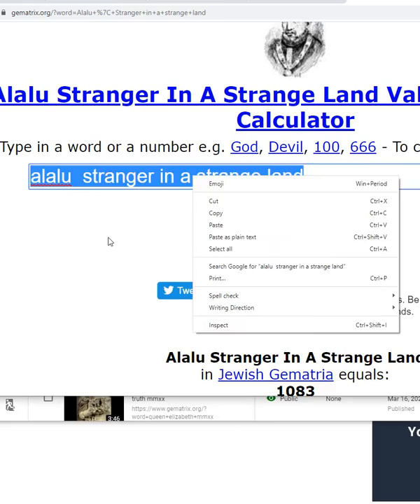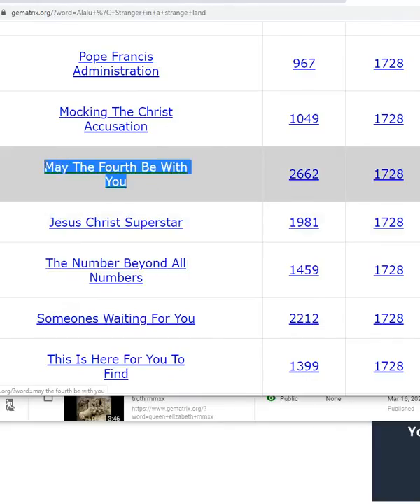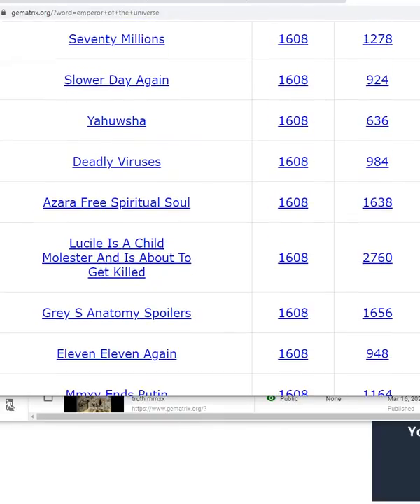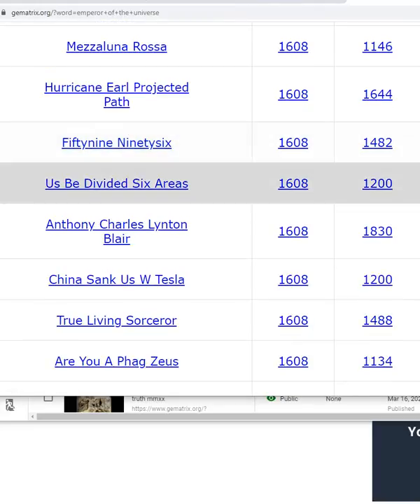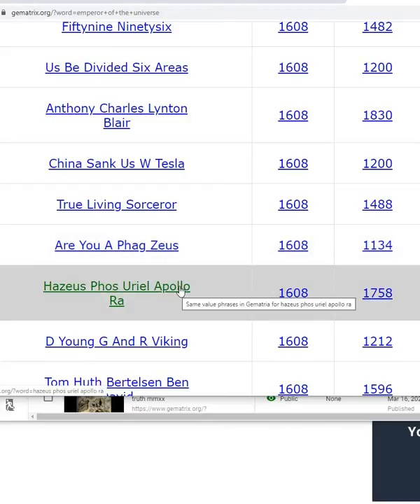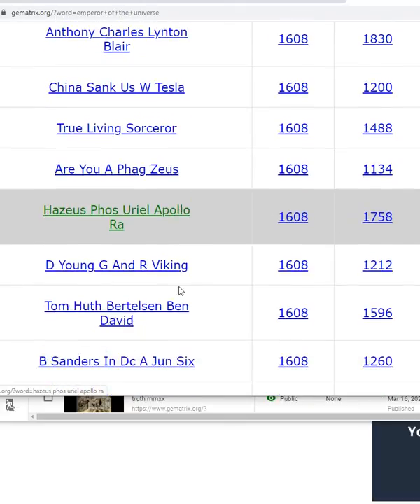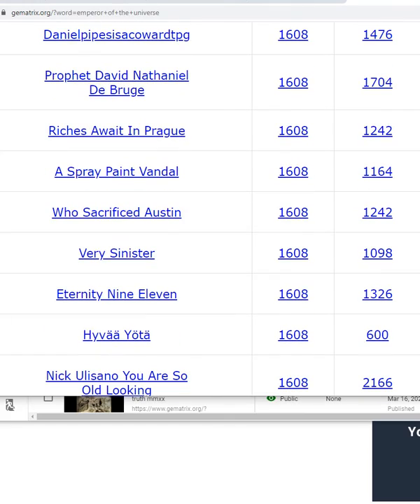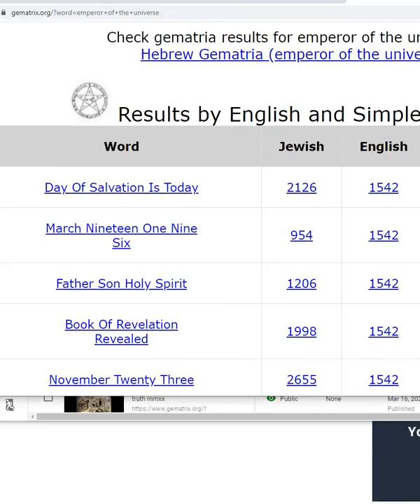Emperor of the Universe